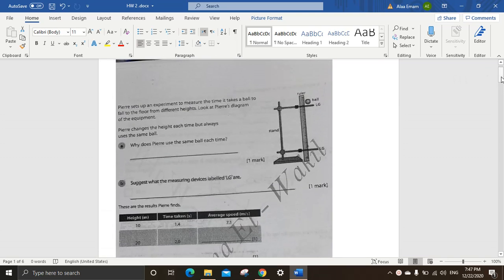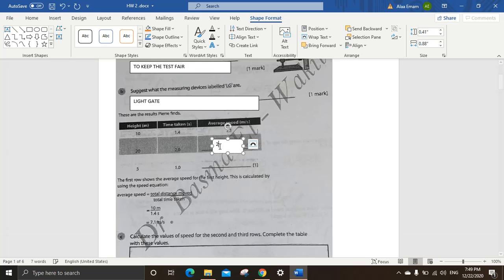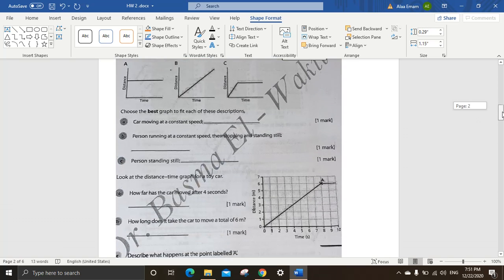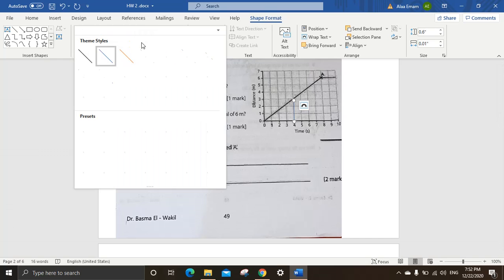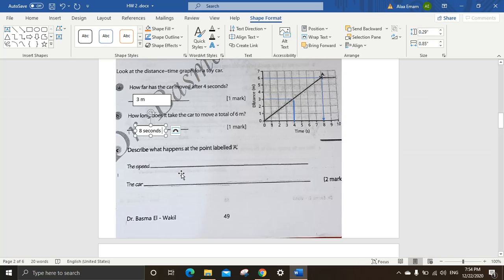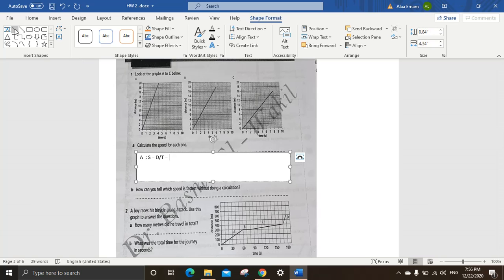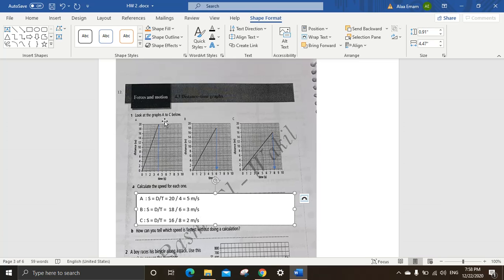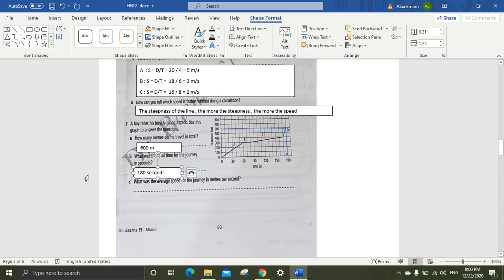Physics 21 / 12 - Year 7 - Dr.Sara